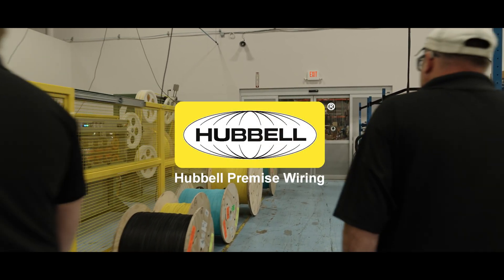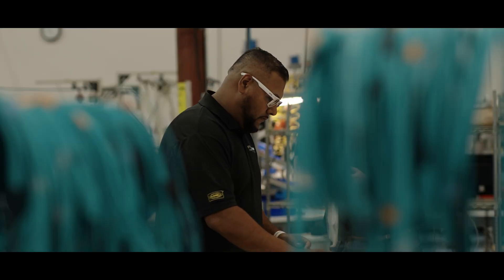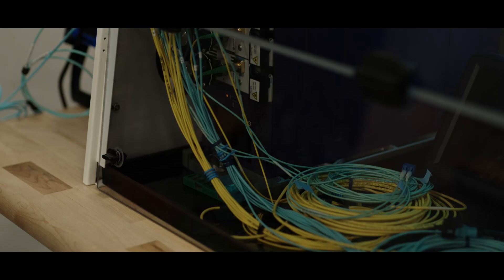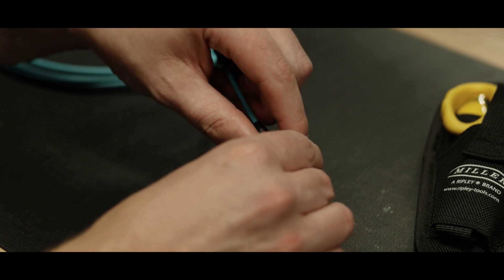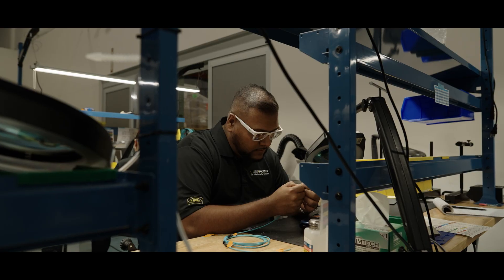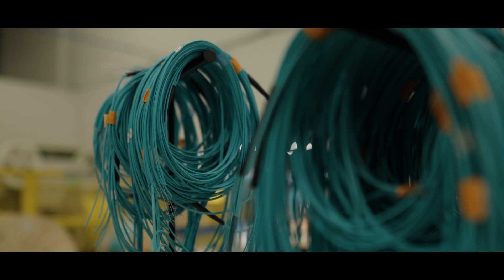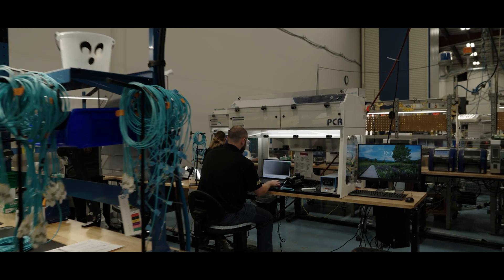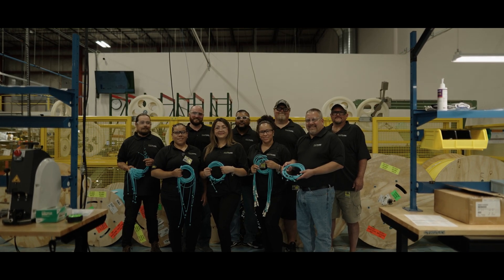Hubbell Premise Wiring - Fiber Optics Manufacturing Facility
Introducing our new Fiber Manufacturing plant in Reading, PA, where we produce pre-terminated assemblies, and custom cut lengths of fiber cable.